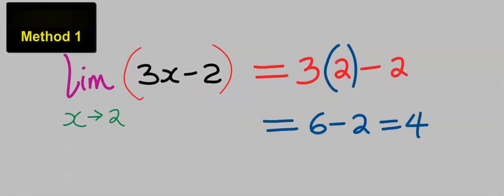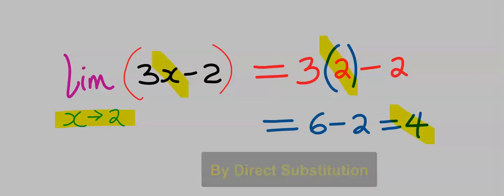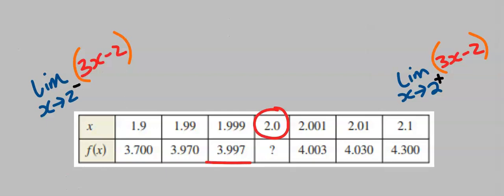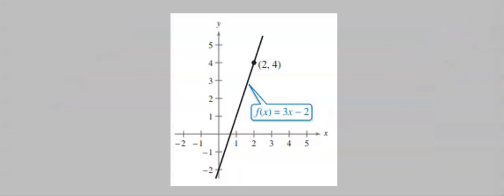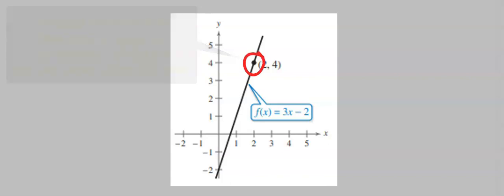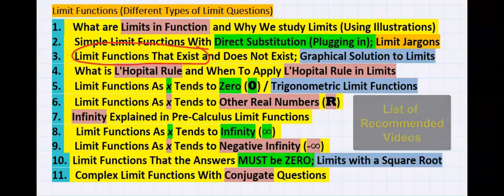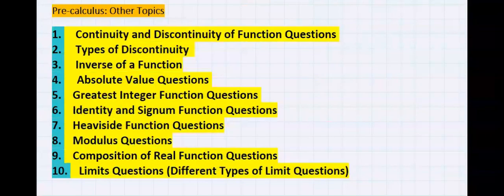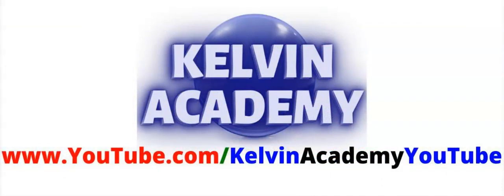RIGHT AND LEFT HAND LIMIT FUNCTION WITHOUT HOLE IN GRAPH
AMAZON UK (Quality in Pack):